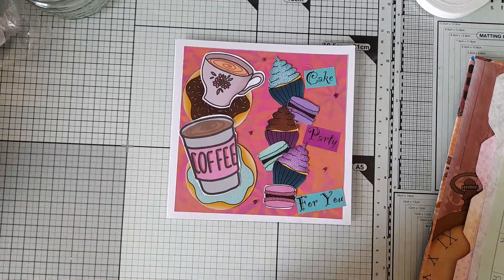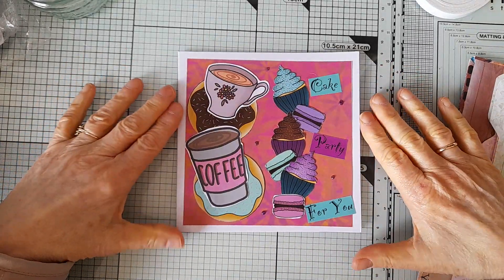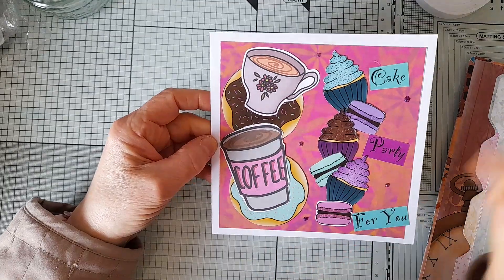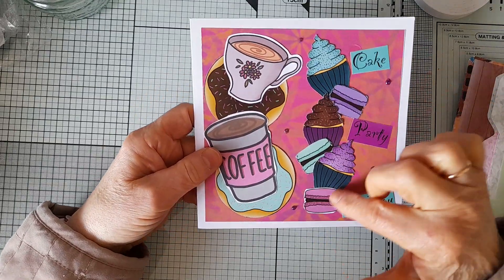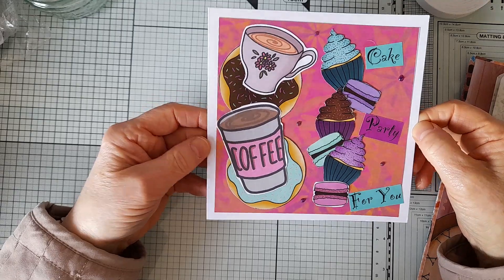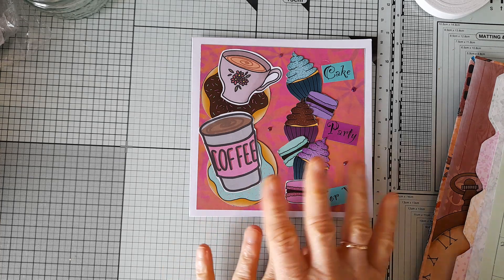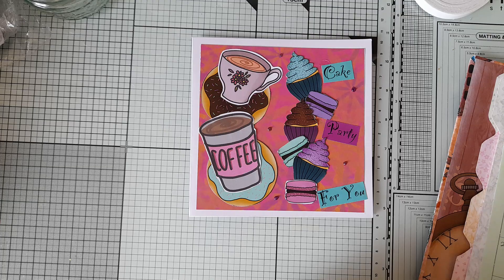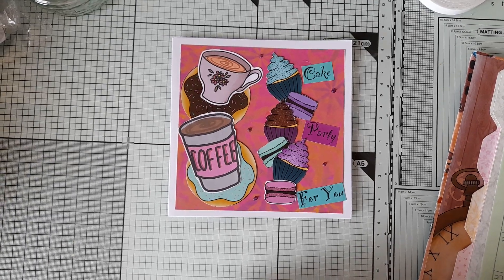Time for a coffee? Having a play with some of ShinySilvertreasures collections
These items are available to purchase from

and her

(Not the digital papers)